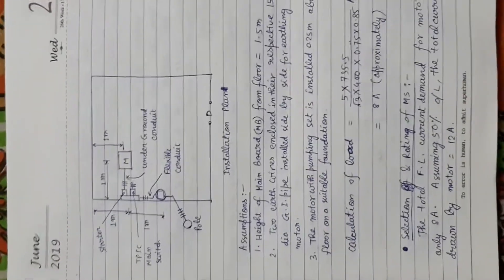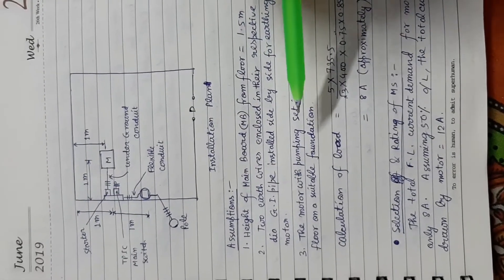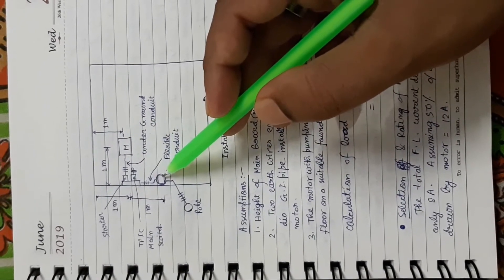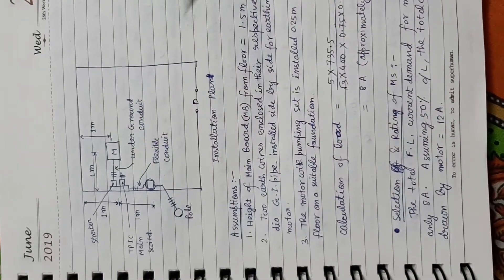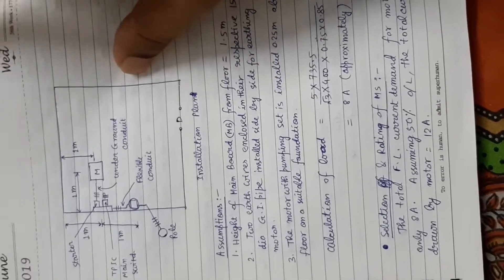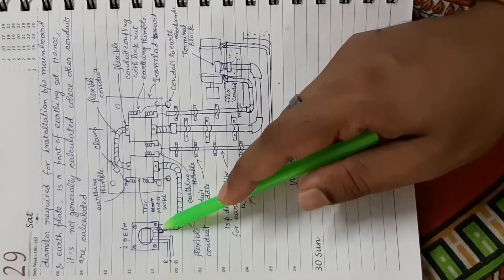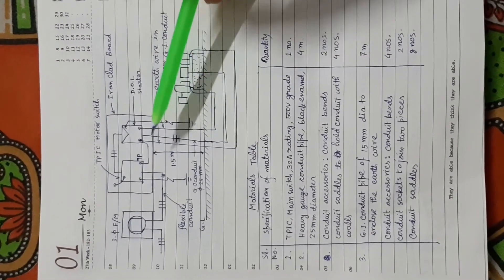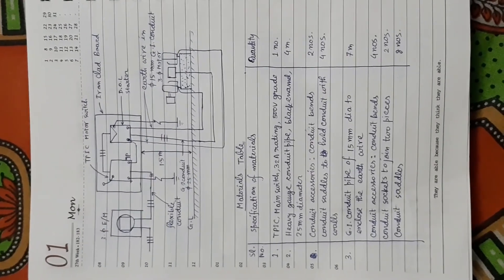Installation plan, wiring diagram and single line diagram for power wiring at small industries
EDEC Lecture 2 updated